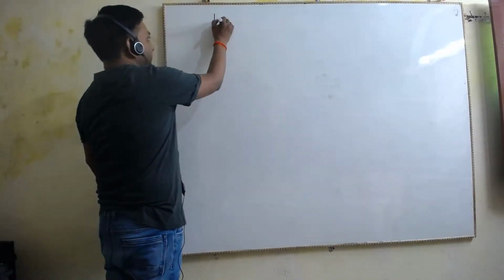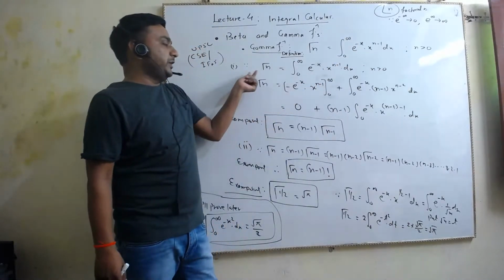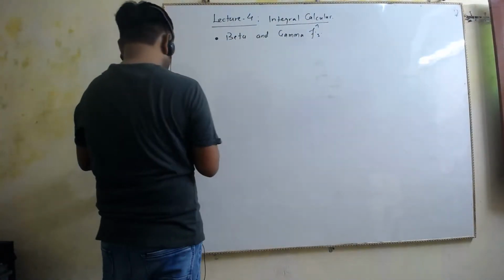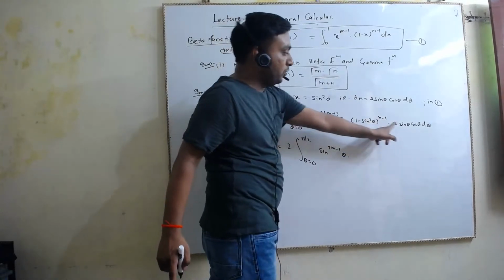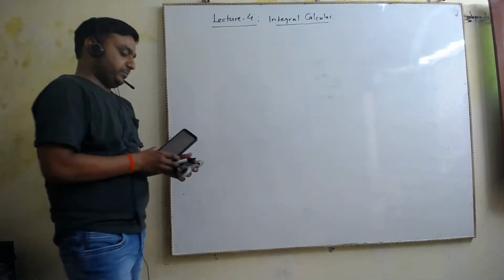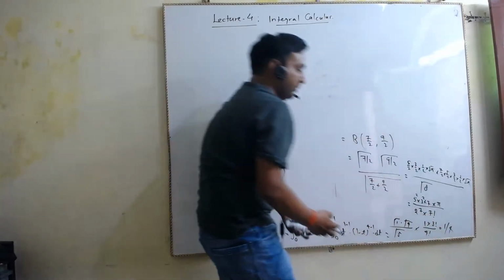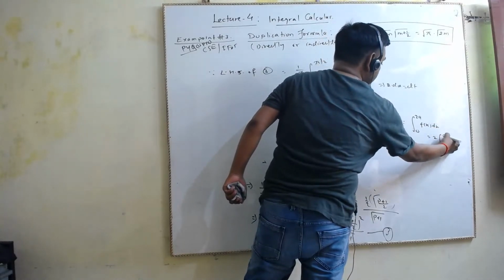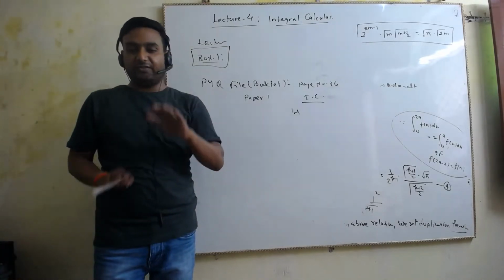IL-4: Beta & gamma function concept and PYQs UPSC -2024 Mathematics Optional | Integral Calculus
Download Class notes, Assignments, PYQs Collection Chapter wise updated till 2023
Video Description
mindset makers for UPSC & IIT

📚 [Topic Name] | [Integral Calculus] by By US Sir will help UPSC Civil services, forest services ias/ifos mathematics optional, state pcs mathematics optional,  Engineering & BSc mathematics  Students to understand the following topic:
Different possible Integrations which are must to cover and practice, Single integral, finite integrals, infinite integrals, formulae, beta gamma functions, multiple integrals, change of order and coordinate systems, applications of single and multiple integrals in calculating arc length, area under curve, volume, surface area of solids of revolution about one line, PYQs and problem solving techniques
1. What should be the strategy for mathematics optional?
2. How to Prepare in Right Way ?
3. What points are to be avoided?
4. How to solve assignments?
5. What are the concepts required?
6. How to prepare problems in different categories?
7. Previous Years Questions  in one lecture?
8. Is it sufficient to depend solely on these lectures for UPSC mathematics optional?
9. This is helpful For UPSC CSE IAS IFoS mathematics optional, B.Sc, B.Tech., CSIR NET,  and GATE Exams.
📌 Suitable for
📱 Get [Related Courses, Test Series, Video Lectures, etc.] on [Platform/App Name] - mindset makers
👉 Android - [Google Play Store Link] mindset makers
👉 IOS - [Apple App Store Link] mindset makers

[Optional: Links to Telegram/WhatsApp Channels]

📚 Our Books
✨ [Book for Mathematics optional by Upendra Singh
Dynamics
Statics
Real analysis
Modern Algebra: Group & Ring Theory
Complex Analysis
Rigid Dynamics
Fluid Dynamics

[Optional: Links to Social Media Handles, Website, Other YouTube Channels]

[Instructor Name]: Upendra Singh Sir
we need a different strategy if preparing with optional from Sciences. mindset makers has a scientific model to provide well planned course structure to Prepare in Right way
Teaching Methodologies: Well Planned Course Structure.
Personalized Mentorship
Concept Development Lectures
Problem Solving Sessions
Quality Enrichment Sessions
Learning Through Mistakes
Your Guide:
Founder Mindset Makers for UPSC & IIT, Sr. Faculty- PW Only IAS mathematics optional
Sr. Faculty in higher Mathematics since year 2013
Asso. Policy making( UP Govt.), Chairman: Patiyayat FPC Ltd.
UPSC CSE Journey- On the basis of one of top scores multiple times given by UPSC, I’m confident about each stage of CSE. Preliminary(Developed special strategies KNOWLEDGE+STRATEGY), Mains_ Good command over Essay and GS4+GS2, optional mathematics), Personality - Developed it through experience and learnings through reading books from multiple dimensions during my UPSC journey, Part of Interview board for Higher studies